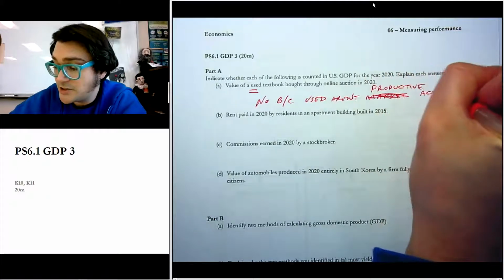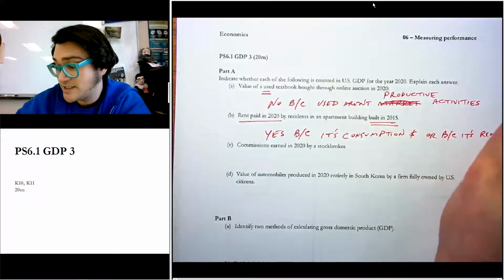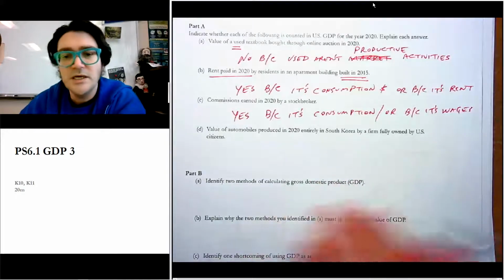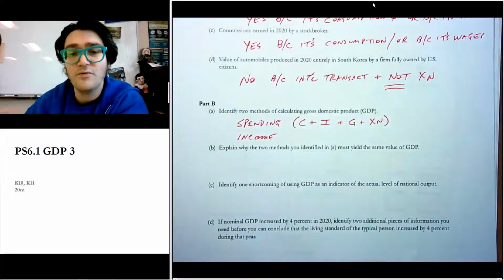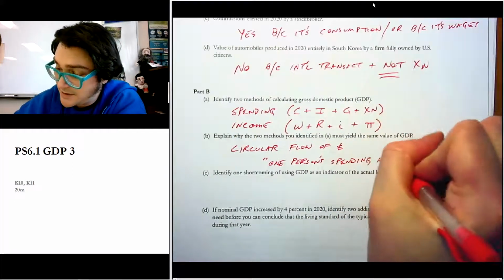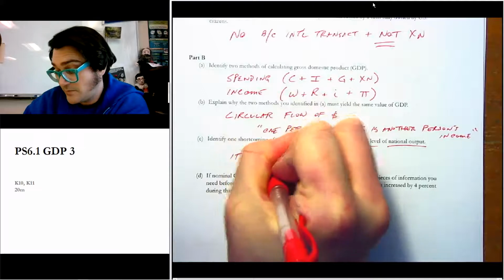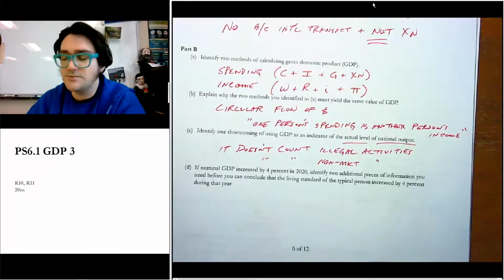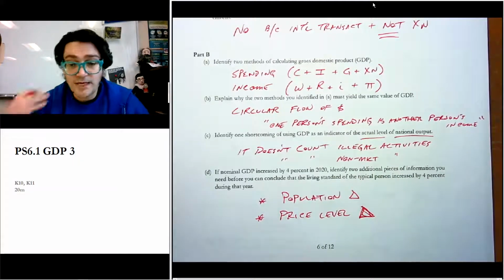PS6.1 GDP 3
Practice with what is included and what is not included in GDP along with limitations of GDP